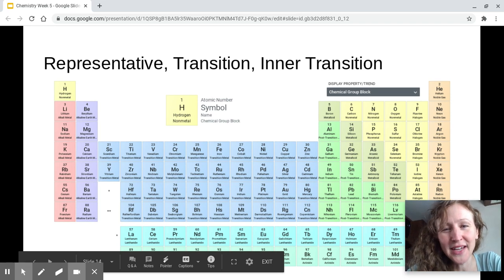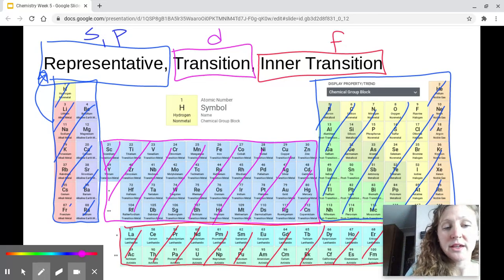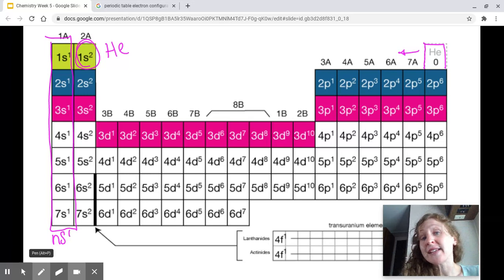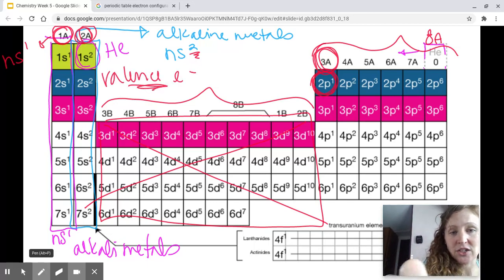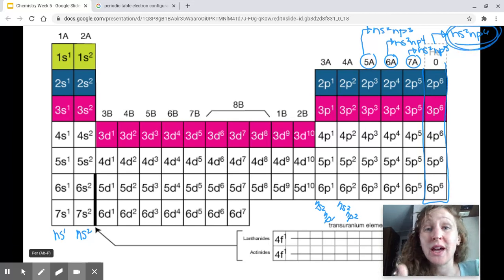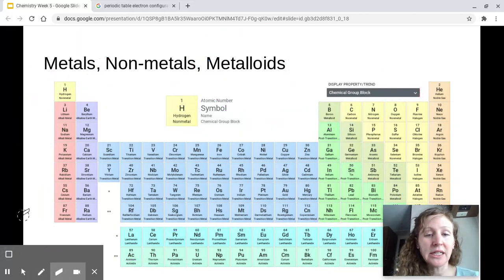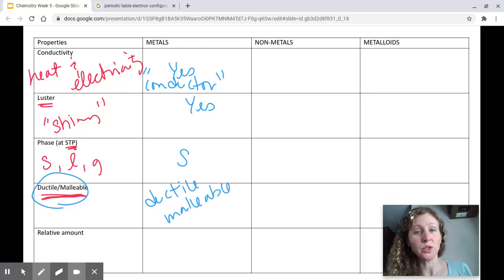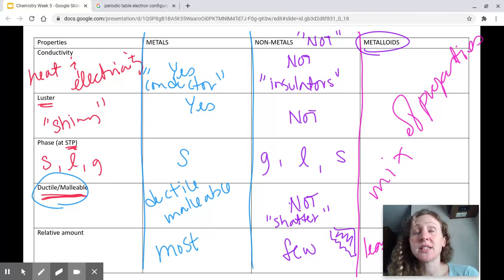Chem 1.6.1 Classifying the Periodic Table